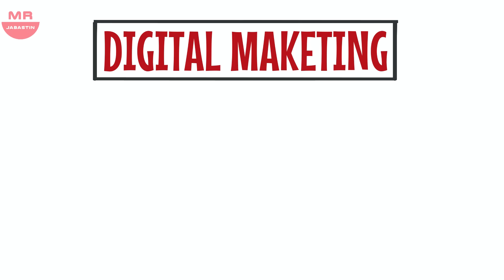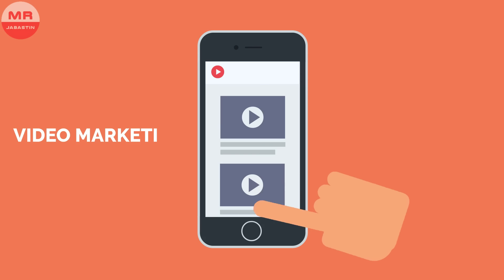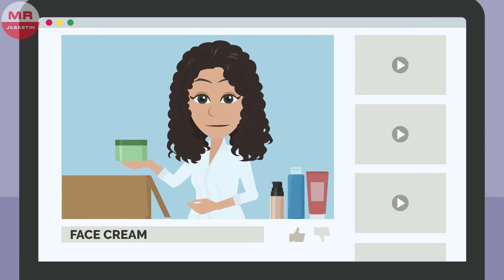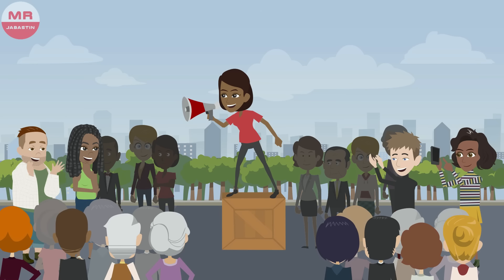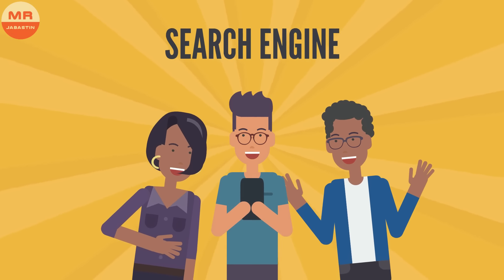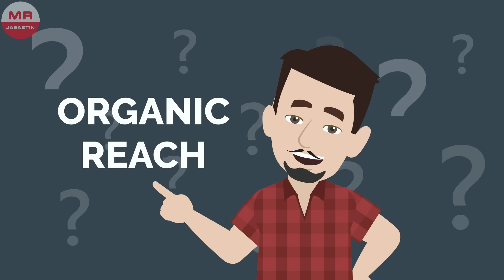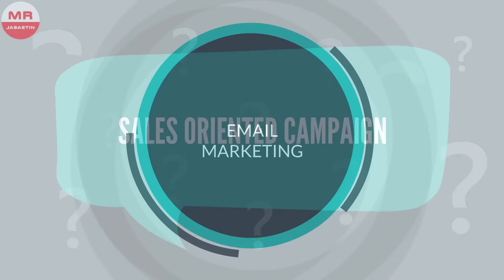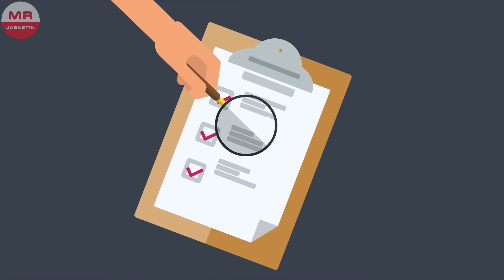A to Z about Digital Marketing in Tamil | Social Media Marketing, Google Ads, SEO, Youtube Marketing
"Learn the A to Z of digital marketing in Tamil with our comprehensive video tutorial. Whether you're a beginner or looking to improve your skills, this digital marketing class in Tamil is perfect for you. We explain the key concepts of digital marketing in a simple and easy-to-understand way, making it accessible for anyone. This tutorial also covers the latest digital marketing trends in Tamil, making it the perfect digital marketing training in Tamil for 2023. Don't miss out on this opportunity to learn digital marketing in Tamil and take your online business to the next level."

Introduction 00:00
Reason for Marketing 00:55
Why Choose Digital Marketing 03:00
Types of Digital Marketing 04:35
Content Marketing 05:20
Social Media Marketing 08:13
Organic Reach 10:29
Inorganic/Paid Reach 11:27
Retargeting 12:23
SEO 12:35
Google PPC Ads 14:26
Influencer/Affiliate Marketing 16:36
Email Marketing 19:12
WhatsApp Marketing 20:29
Outro 21:52